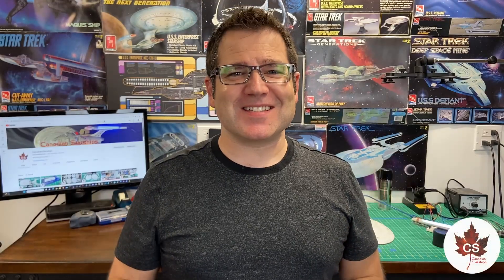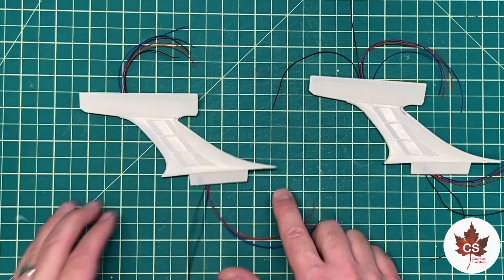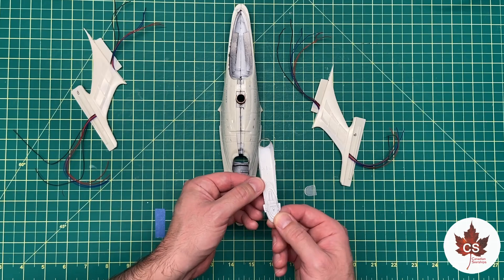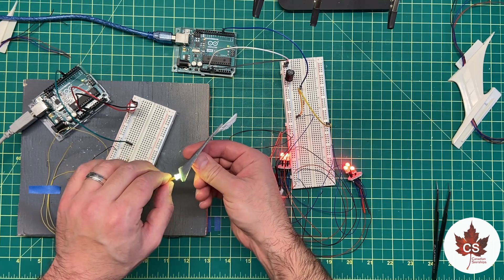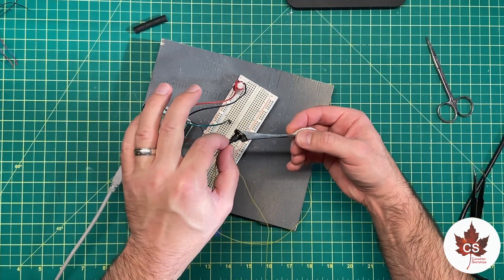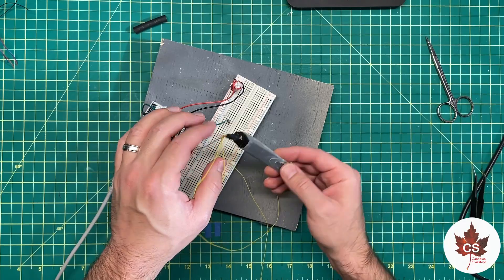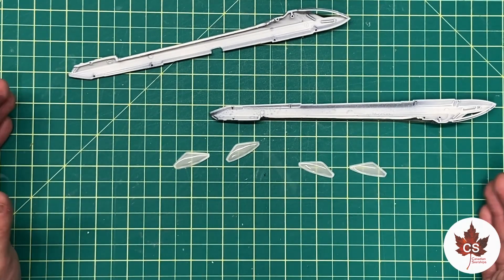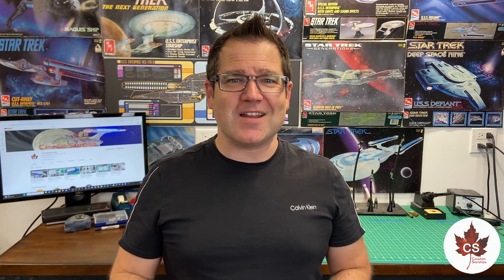This Week On The Bench - Secondary Hull Assembly (2023-08-18)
We finish off wiring up the bussard LED clusters and start construction assembly on the secondary hull, including pylons and deflector dish!